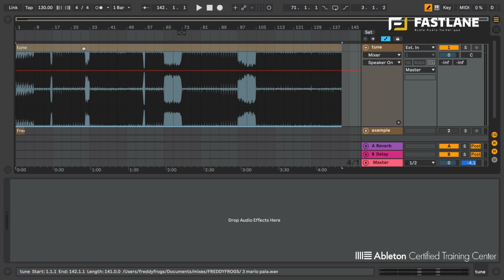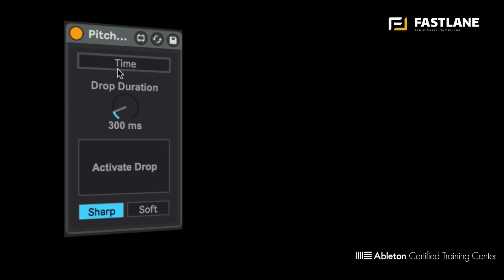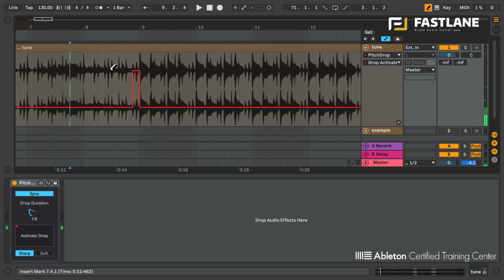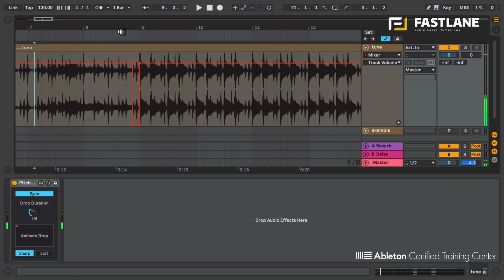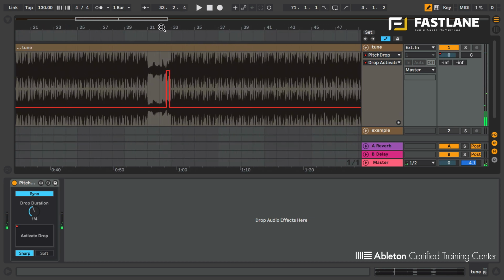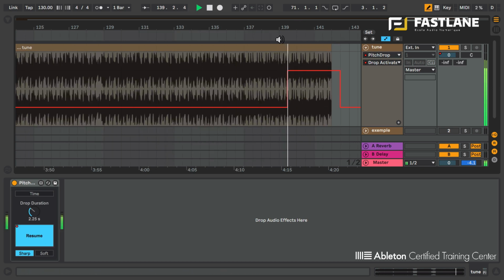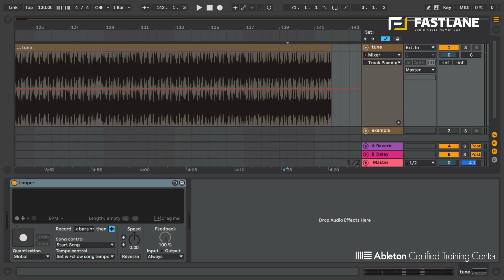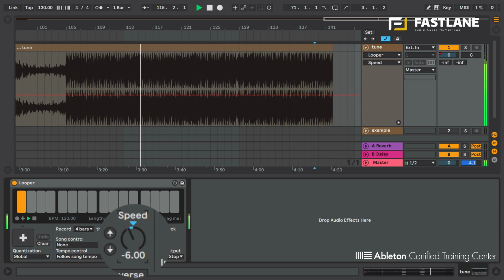Pitchdrop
► This new Fastlane tutorial is suitable for Ableton Live 10 users.

In this tutorial you will learn to :

• Use the 'Pitchdrop' effect to include it in your compositions

• Use Live's looper to create a pitchdrop effect

Summary :
00:00 • INTRO
00:55 • Post Editing
01:30 • Usage of pitchdrop
04:30 • Looper
05:41 • OUTRO

💬 QUESTIONS?
Do not hesitate to ask us in the comments below.

❤️ SOUTIEN ?
If we were able to help you on Ableton, you can show your support by subscribing to the channel or by leaving a little blue thumb at the bottom of it:)

💌 MAIL ?